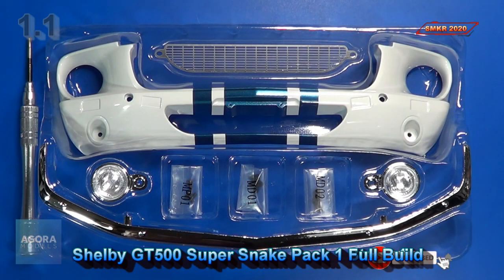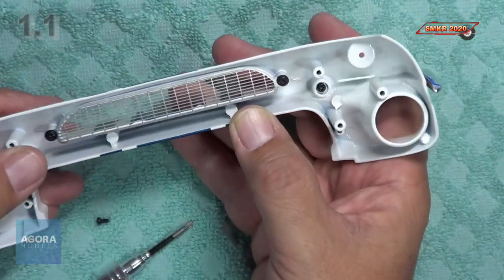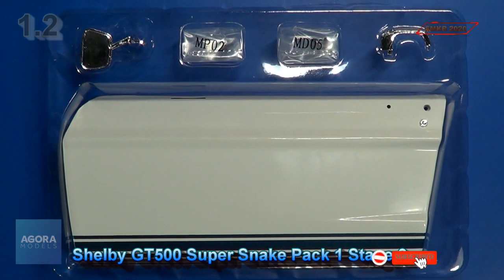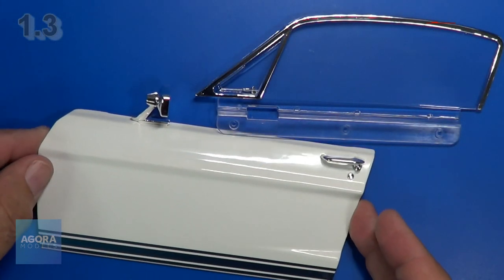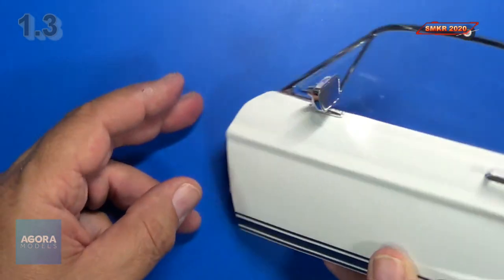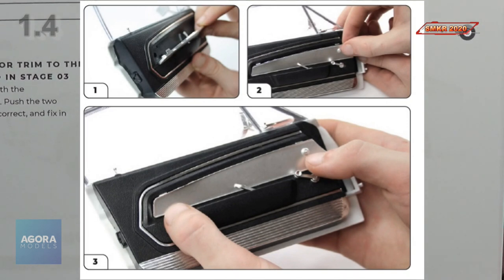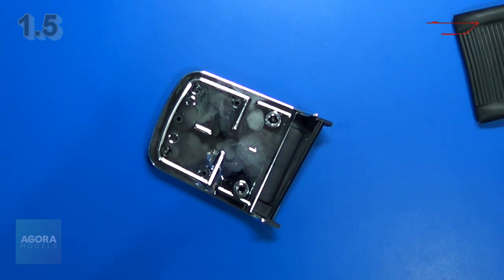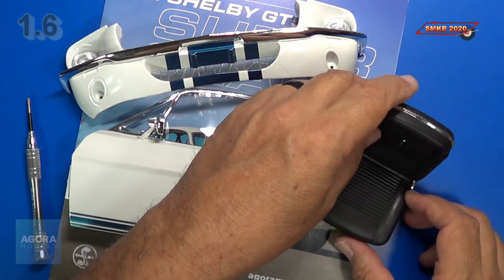Agora Models Shelby GT500 Super Snake Pack 1 - 6 Stages Complete (1-6)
Scale Model Building from scale autos, military aircraft, armor, ships, figures, miniatures, gundam to science fiction and real space scale modeling... In January 2019, the 1967 Shelby GT500 Super Snake sold for $2,200,000 breaking its own record as the most expensive Mustang ever sold. When it was built, it was the fastest street-legal production car. Now you have the opportunity to build and own this extraordinary performance car.
Material: Body and chassis made from Zamak metal, seat material is soft PVC – faithful to the original Super Snake seats. Inside finishing is made with ‘flocking printing’ imitating soft surface
Length: 23.4” (595mm)
Width: 9.1” (232mm)
Height: 6.9” (175mm)
Functioning headlamps and taillights, Engine sound when the accelorator pedal is pushed, Stop lights go on when brake pedal is pushed, Steering wheel operates front wheels, Opening doors, hood and trunk, Genuine horn sound, by pushing the center of the steering wheel, Color matched to original Dupont paint codes, Replica of the Goodyear Thunderbolt tires, and Folding rear seats to extend the trunk.